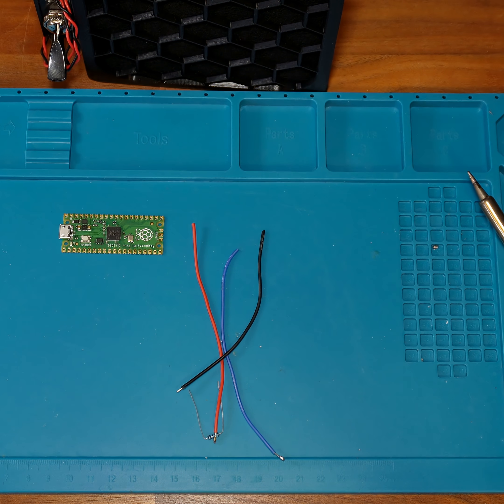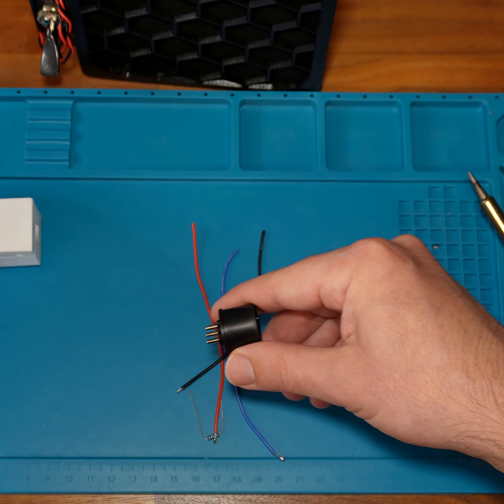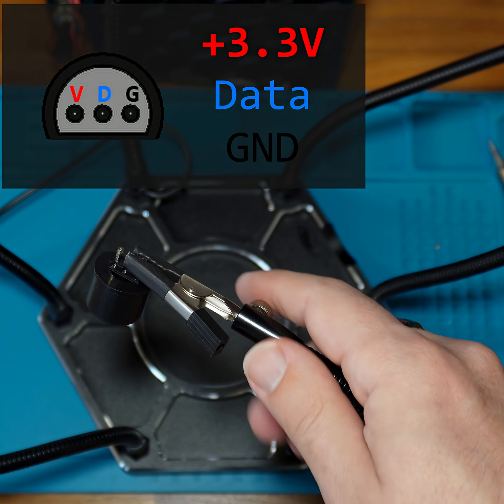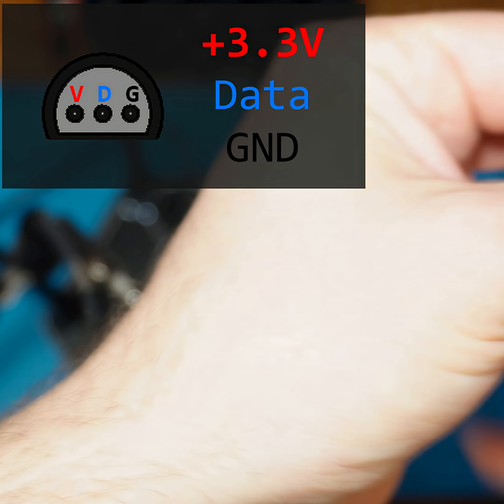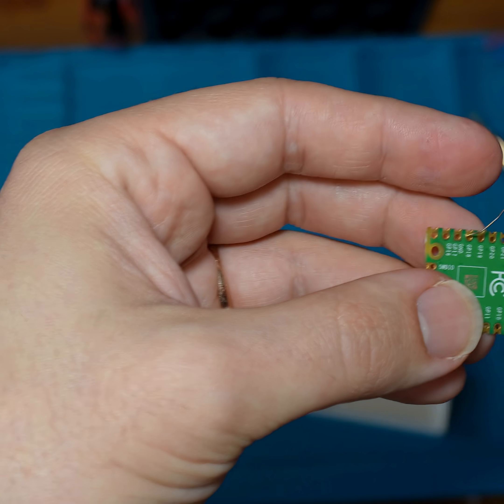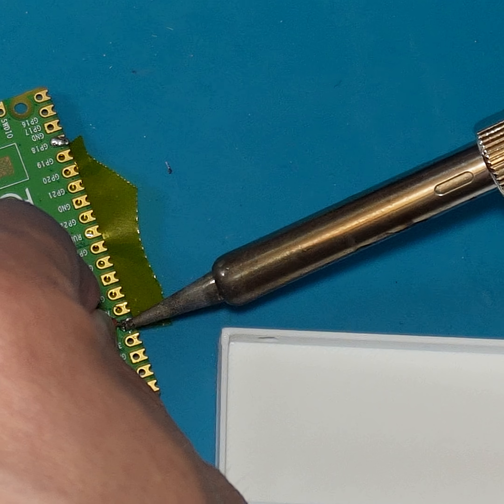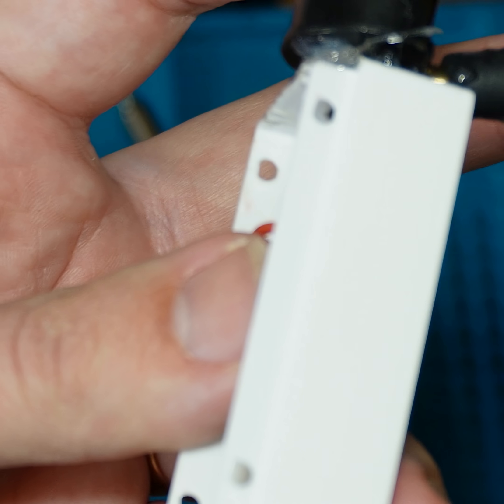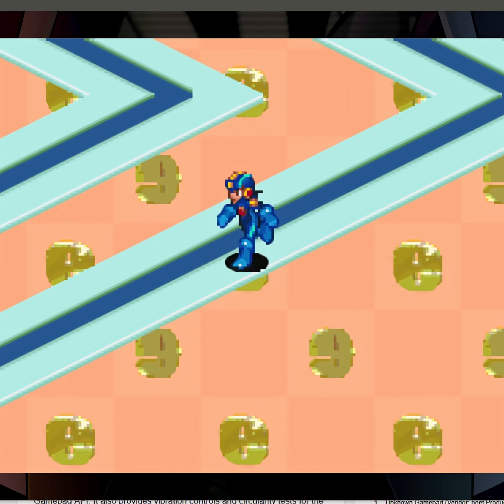Use an N64 Controller anywhere!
This is a new and improved version of my old video which I've unlisted for now since a lot of questions came up around specific details, and there were some mistakes I made in the voiceover. Not to mention I didn't have a case for it back then!

Anyway, I wanted a way to play N64 games on my Switch using an original N64 controller. Bonus: It works on PC too (Steam picked it up no problem)!

The firmware also works with GameCube Controllers (you'll need a GameCube controller port instead of the N64 one), and if you've got a Pi Pico W you can even connect via Bluetooth!

Note: I pre-flashed the Pico with the v3 firmware, so if  you're following along, make sure to do the same.

Links

N64 Controller Port
1K Resistor
N64 Controller
Wire
Solder
Optional:
  Hot Glue
  Heat shrink tubing
  Raspberry Pi Pico case